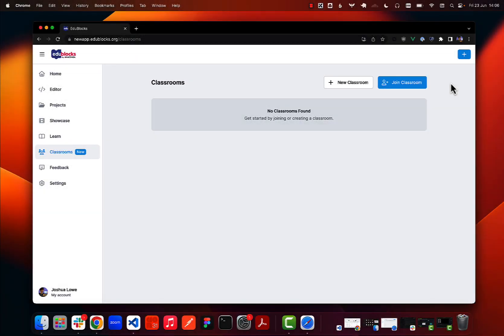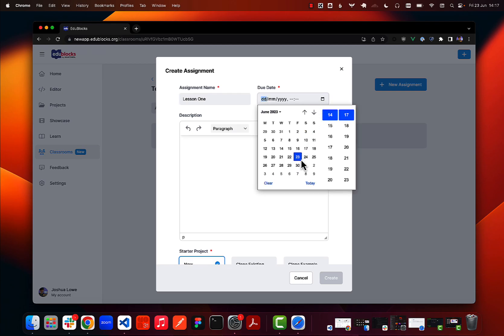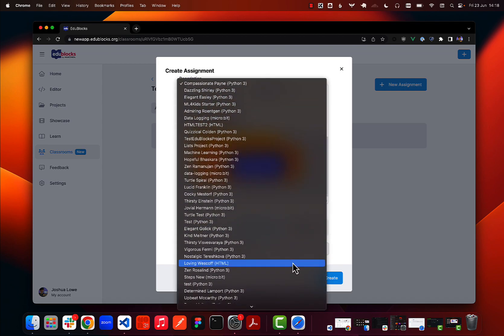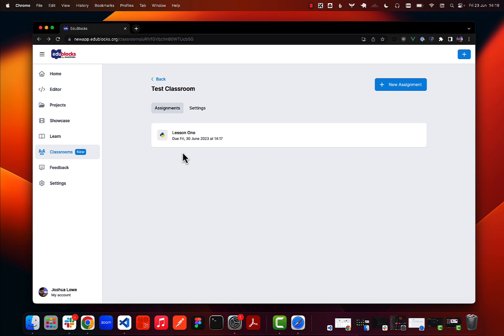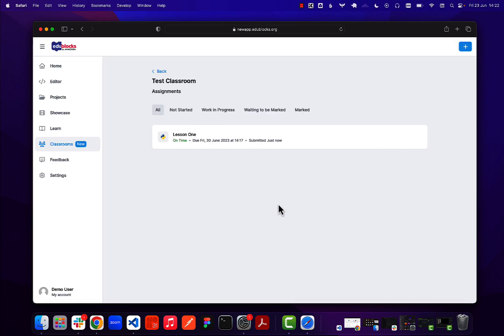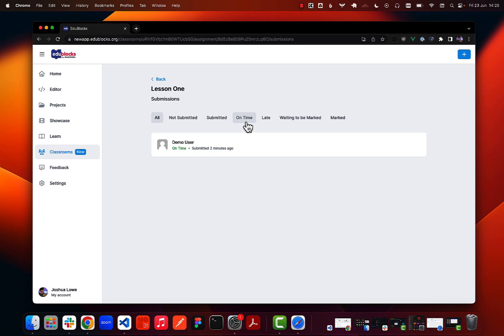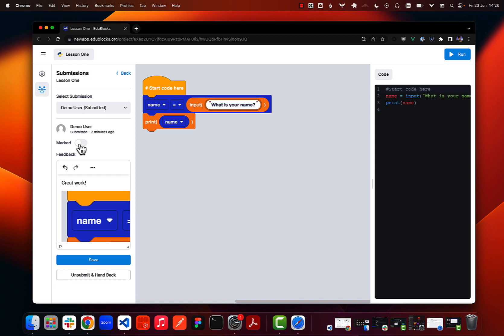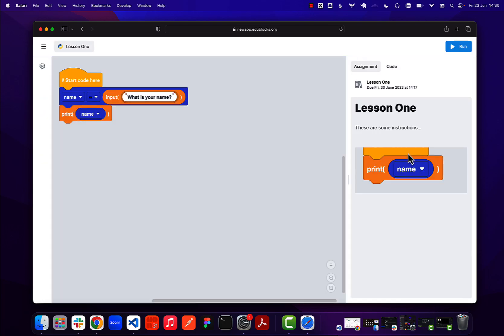Introducing Classrooms in EduBlocks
That’s right! After a trial of Classrooms in EduBlocks a few years ago, we’re excited to officially release this popular feature, developed in collaboration with educators. Classrooms enable you to easily create assignments for students, track their progress, and grade their work directly within the EduBlocks editor, offering increased interactivity between students and teachers, or practitioners and managers/instructors.